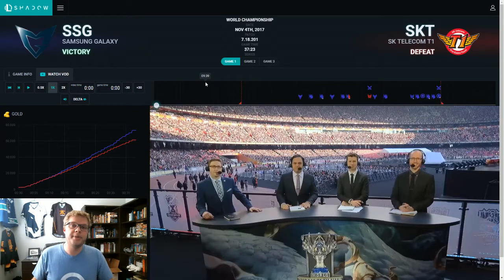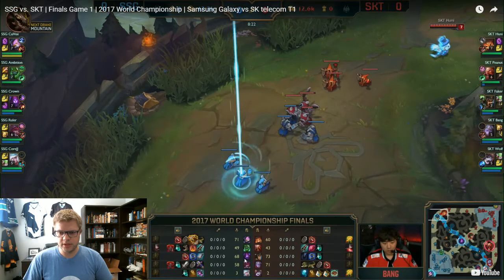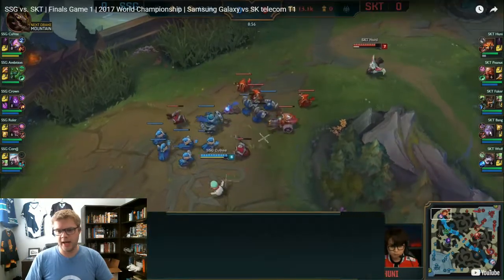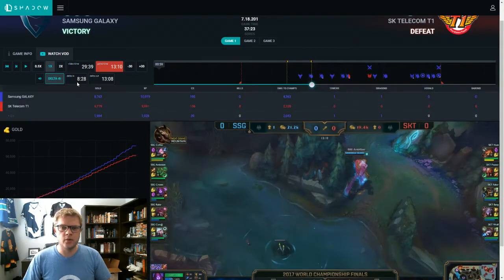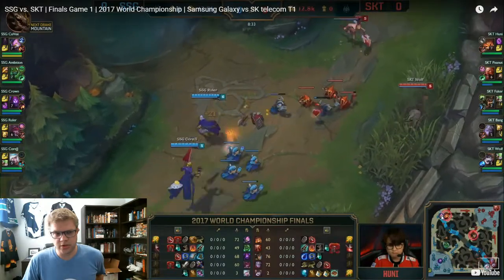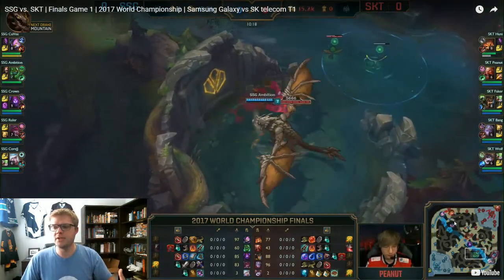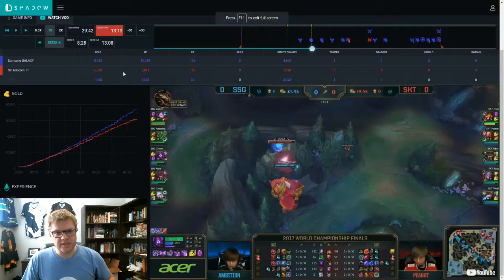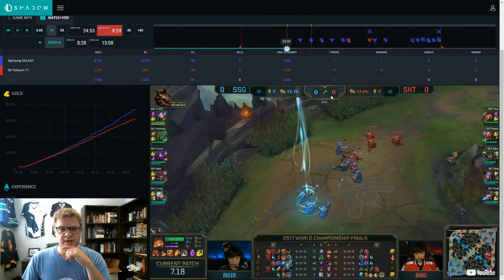Shadow.gg LoL - Introduction to Deltas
Tim "Magic" Sevenhuysen demonstrates one way Shadow LoL's VOD review tools help professional LoL analysts go deeper in reviewing game footage.